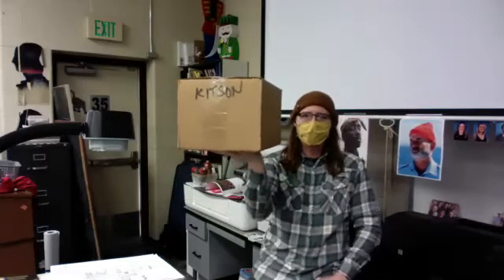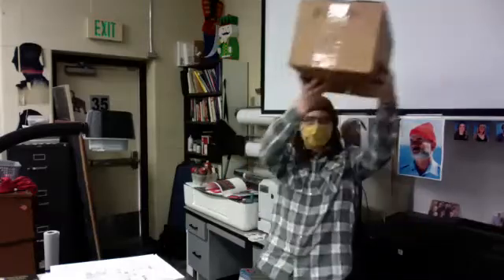two point perspective